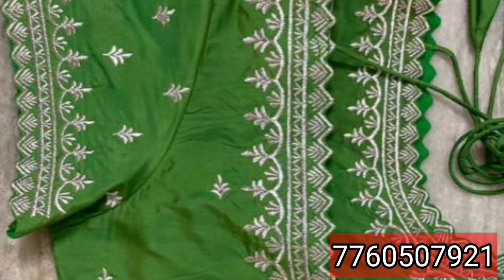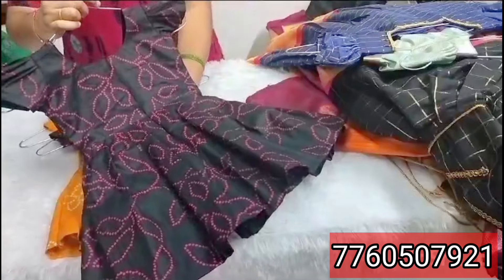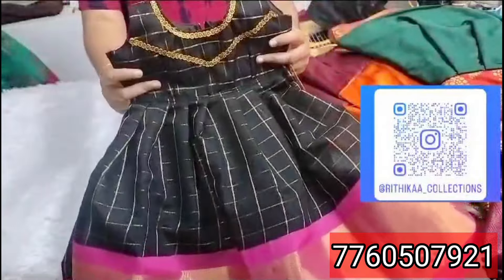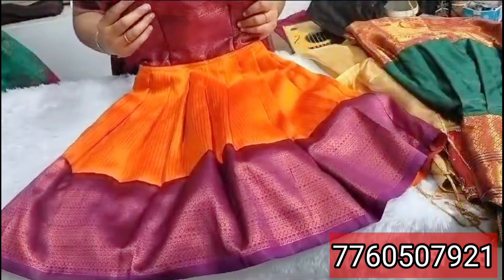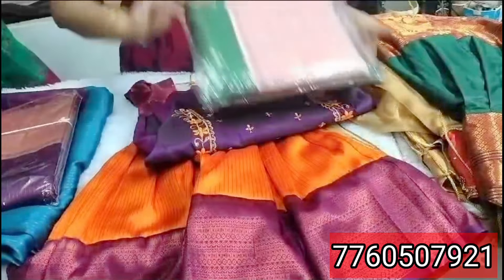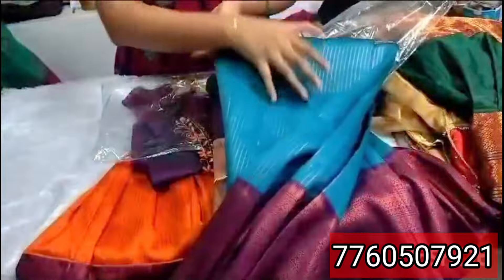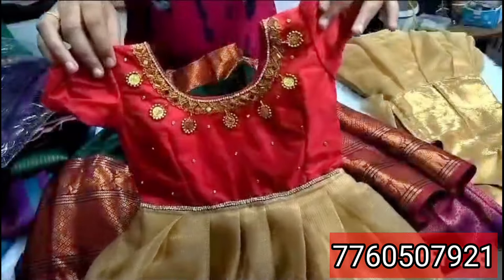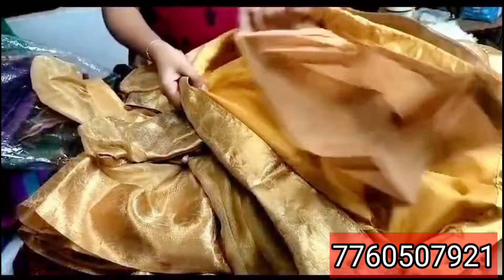Most trending Hand work blouses & customised kids designed dresses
For machine work blouses